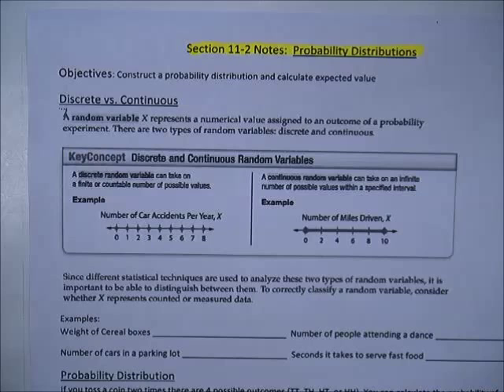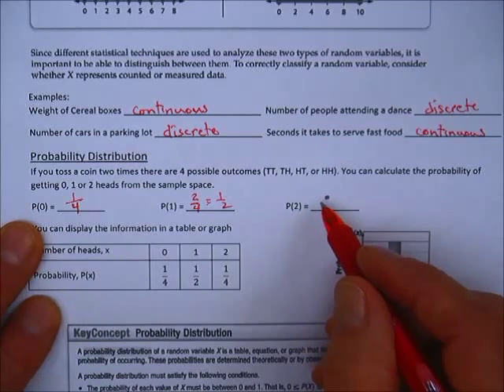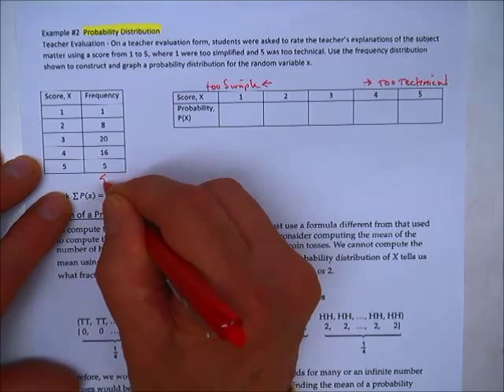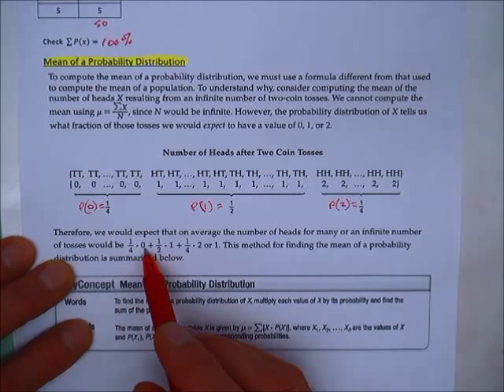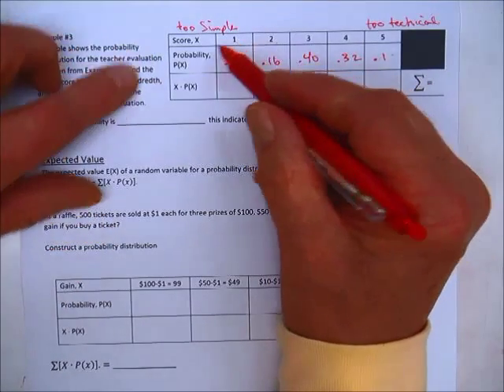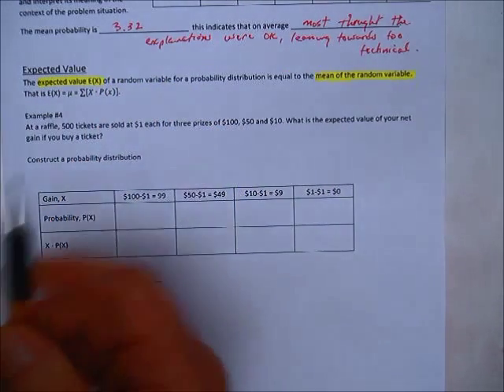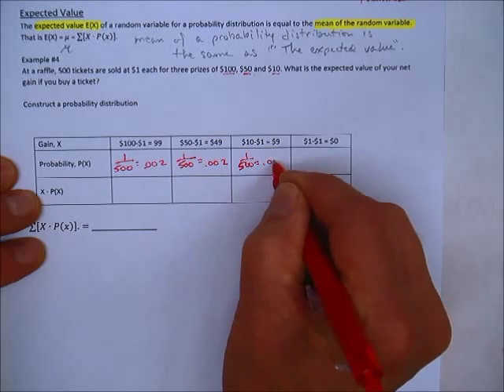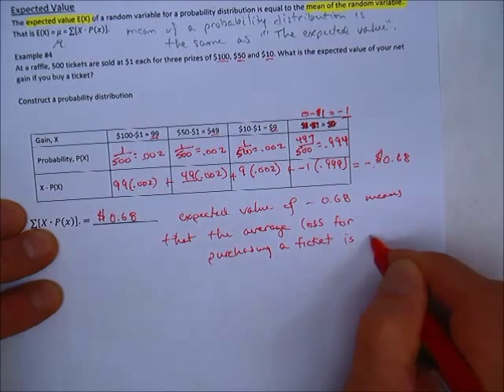11. 2 notes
Probability Distributions and Expected Value